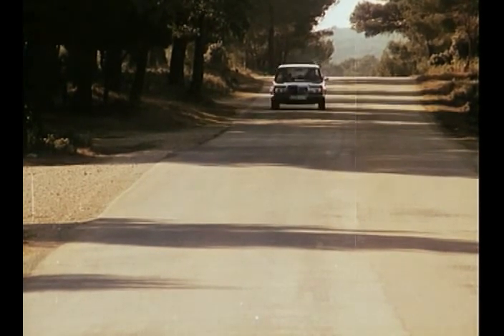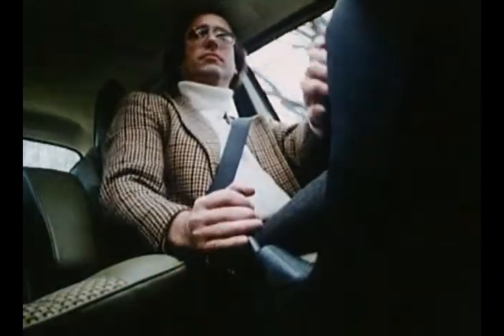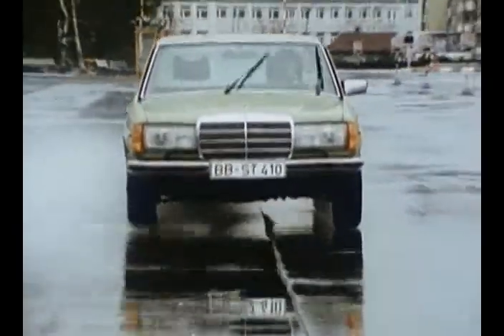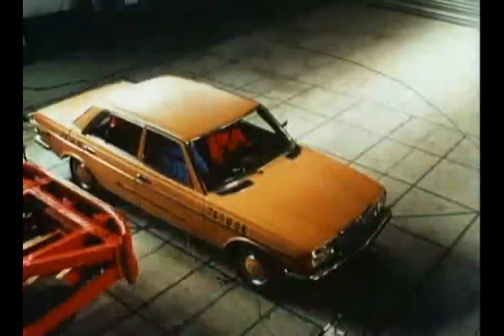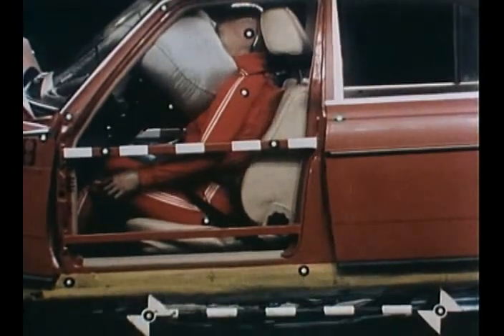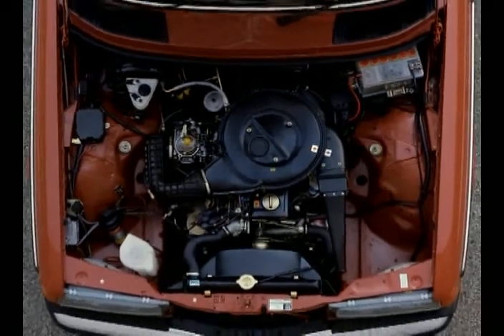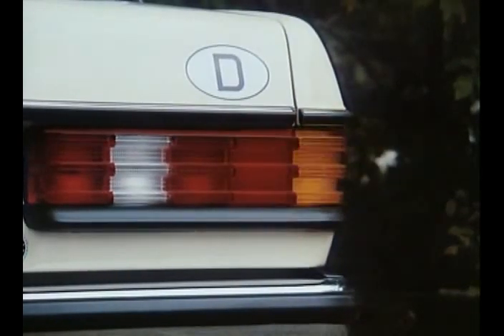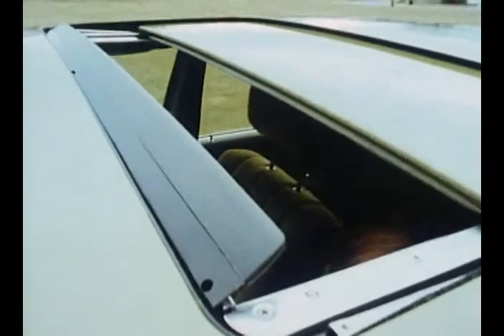Mercedes Benz W123 Documentary